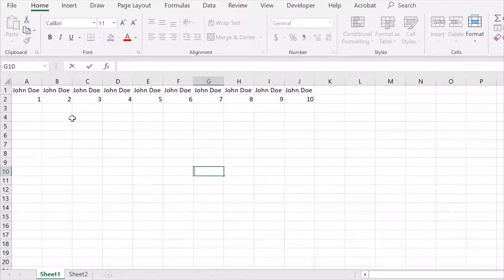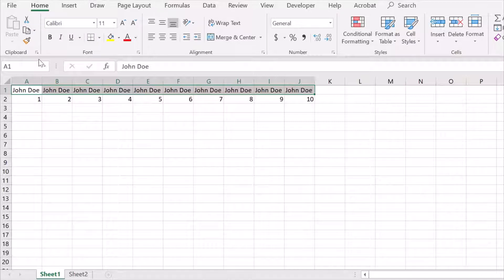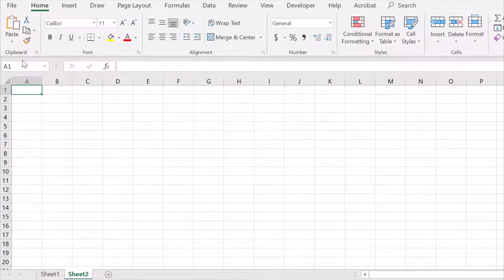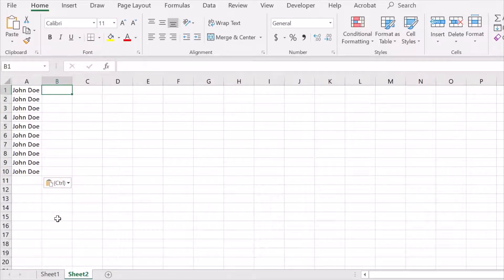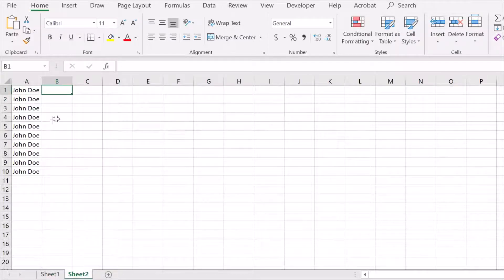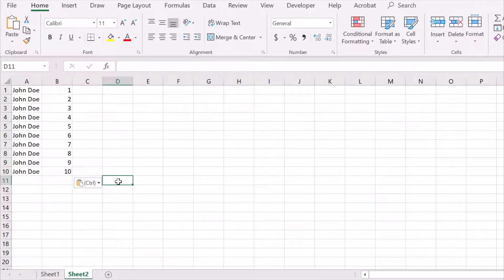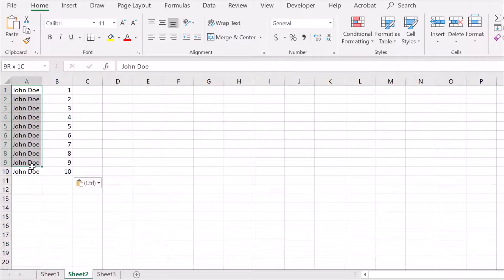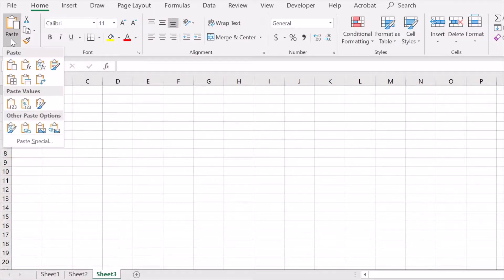How to Rotate Data from Rows to Columns or Columns to Rows in Windows and Mac Excel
In both Windows and Mac, you can quickly rotate data from a column to a row. While the video is made in Windows, the process is applicable to Mac as well. In both the system, you have to select Transpose from displayed options in Paste function. Please watch the video for step by step instruction and if you have any question, please post in the comment section and I will respond as quickly as possible.